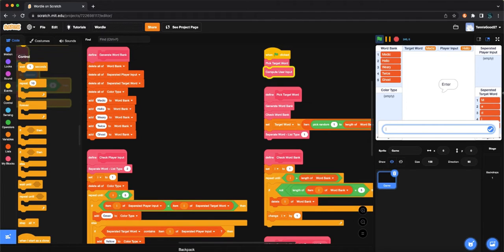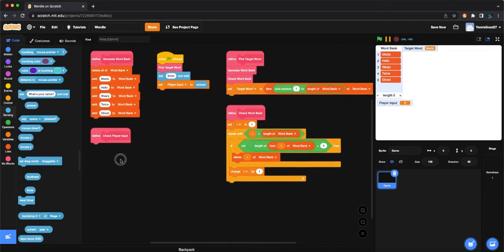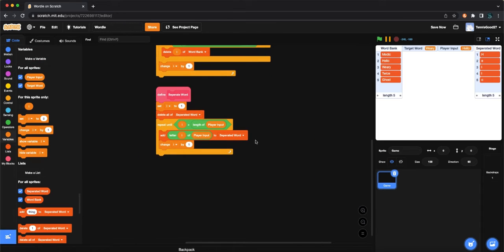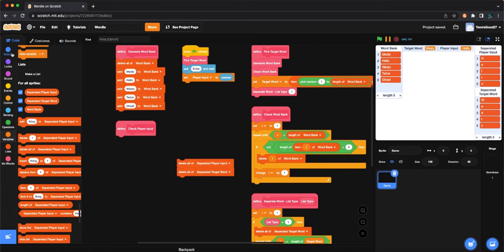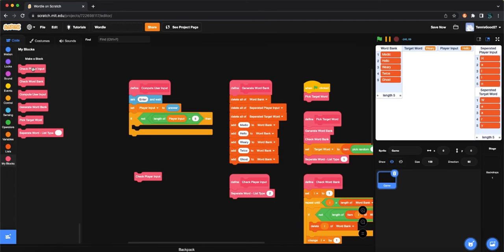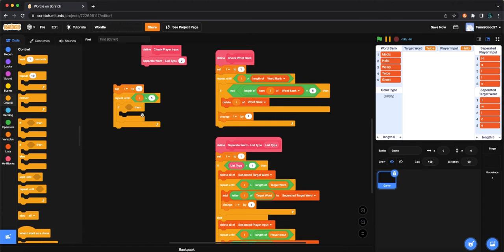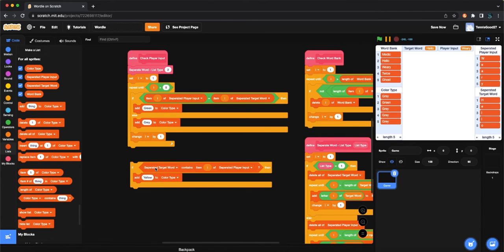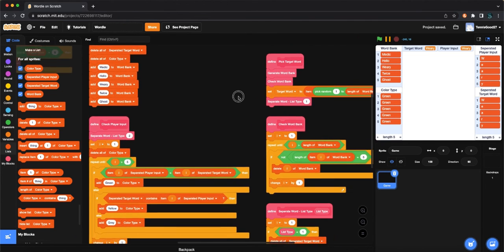How to Make Wordle || Manipulating Player Input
Today we will learn to manipulate player input, color code individual characters, and much more!

Chapters:
00:00 - Intro
00:50 - Gathering Player Input
03:40 - Seperating Input
06:45 - Seperating Target Word
11:00 - Check Player Input
15:30 - Color Code Input